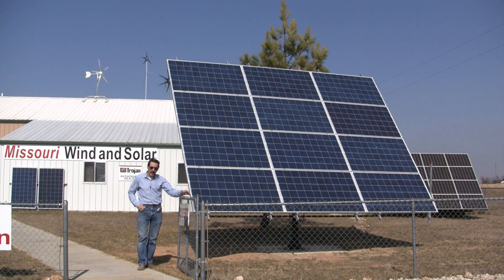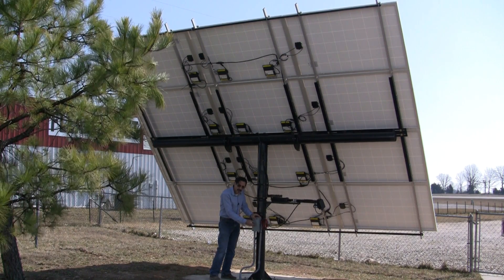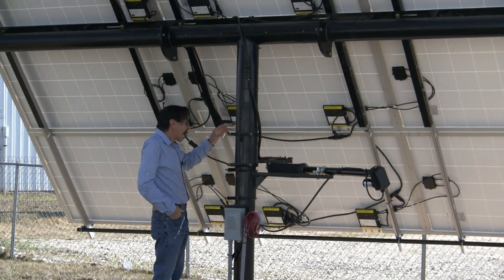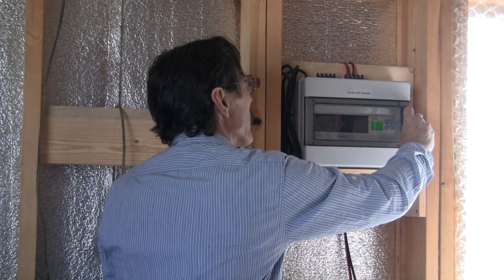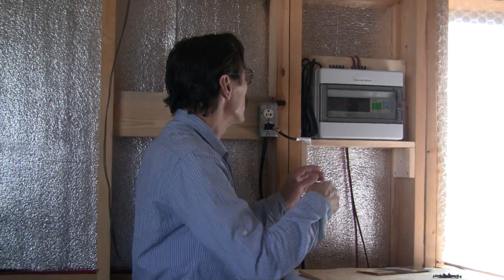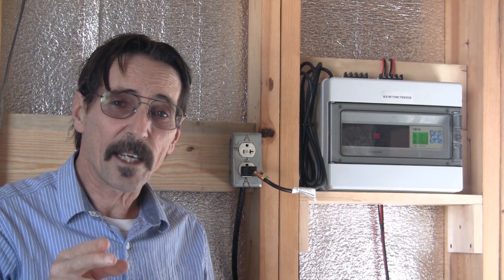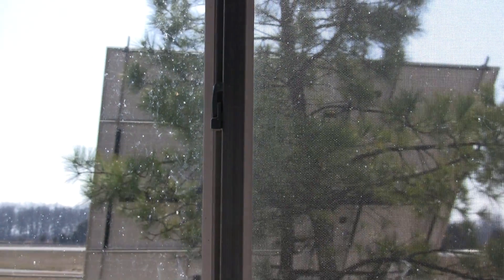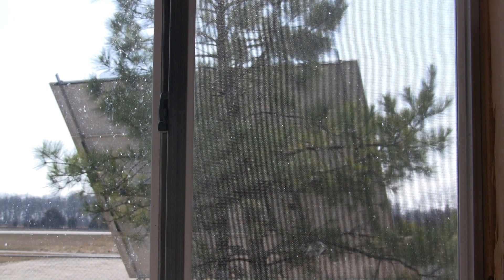Missouri Wind and Solar Reviews Solar Time Tracker demonstration